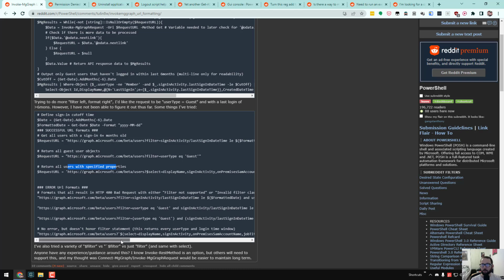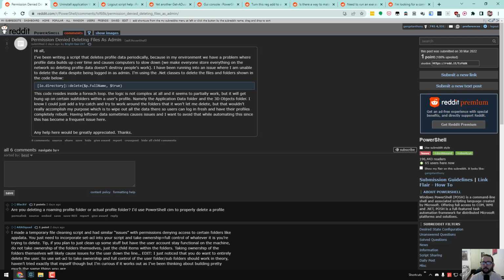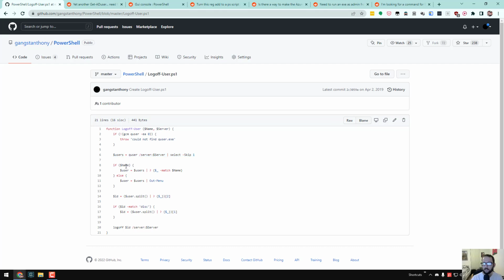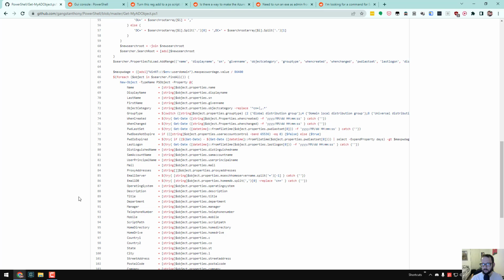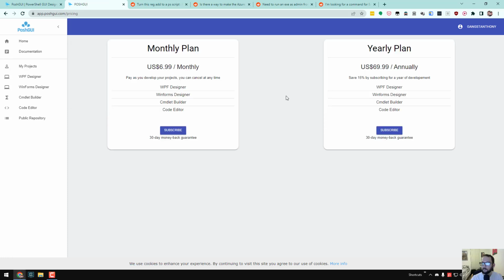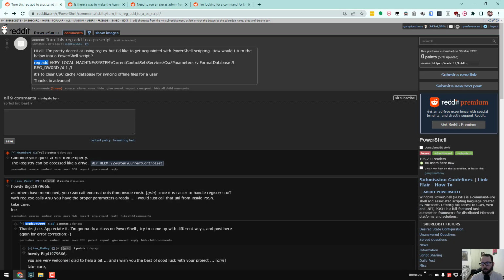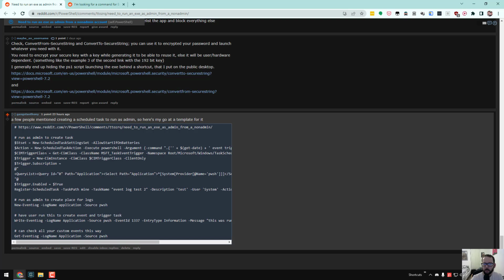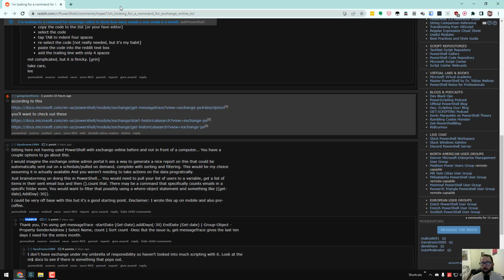Reddit PowerShell Episode 3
last one for a while, but i think it's got plenty of good ones

not sure why the audio gets off track when editing, sorry about that

00:00 ms graph
05:07 take folder ownership
07:40 get installed apps from registry
09:49 logoff user from rdp session
12:12 adsisearcher instead of get-aduser
15:48 gui template
19:43 reg add vs new-itemproperty
22:18 create azure active directory service principal
23:36 run scheduled task as admin from non admin via event log
28:04 get total count of sent email for a month - start-historicalsearch

run scheduled task as admin from non admin via event log